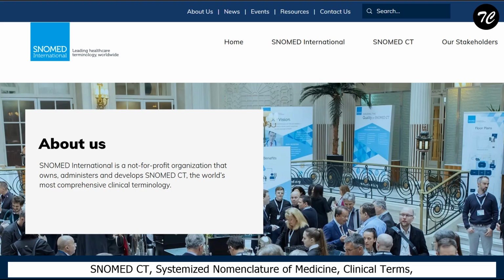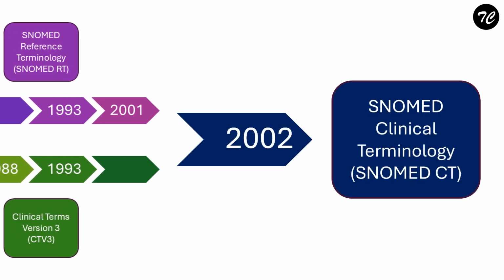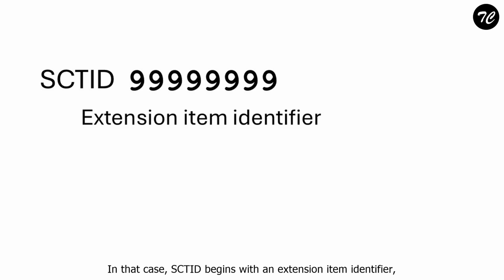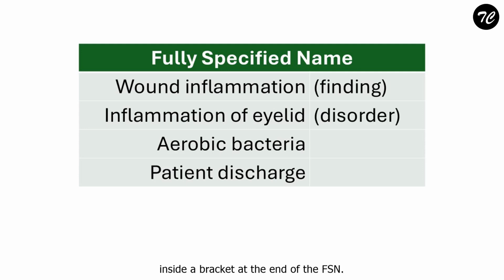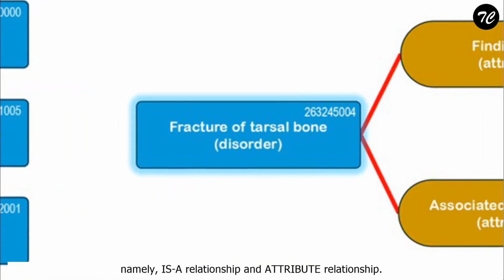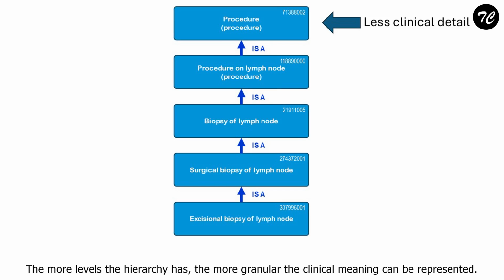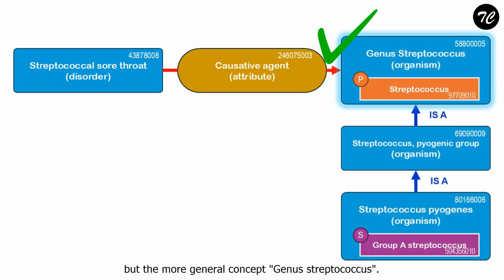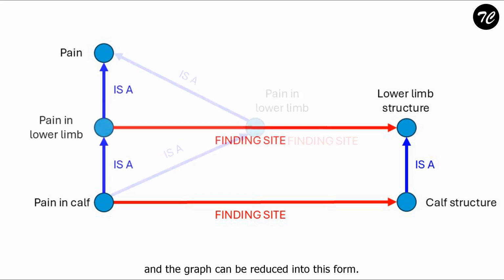Systematized Nomenclature of Medicine–Clinical Terms (SNOMED-CT) - An Introduction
This video give a brief introduction to the clinical terminology standard SNOMED-CT. It is a very comprehensive standard the defines a term by its logical relationships with other terms, which is favourable for computer processing.

00:10 History
01:46 SCTID
02:41 Concepts
03:04 Descriptions
03:27 Fully specified name
03:50 Preferred term
04:06 Synonym
04:28 Relationships
04:55 IS-A relationship
06:09 Attribute relationship
07:06 Directed acyclic graph

Attribution: This video is made with the aid of TTSMaker (ttsmaker.com) and Vecteezy (vecteezy.com).